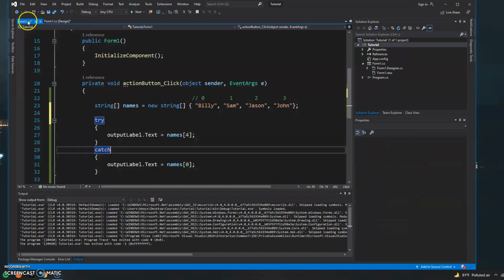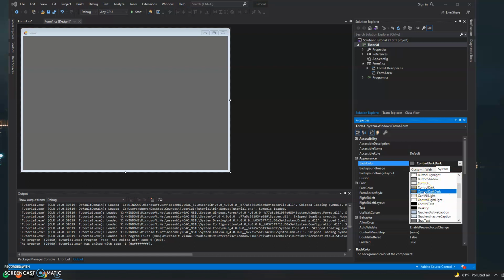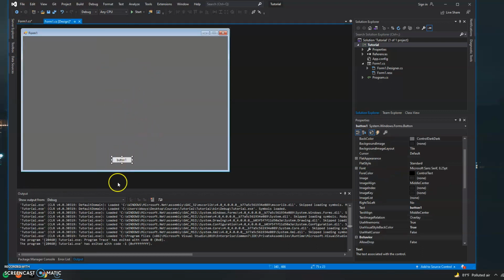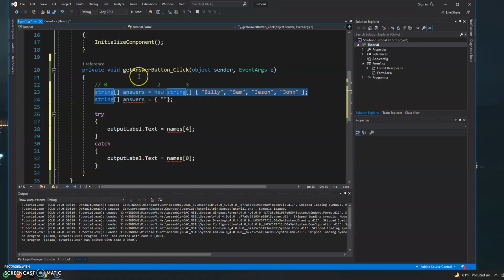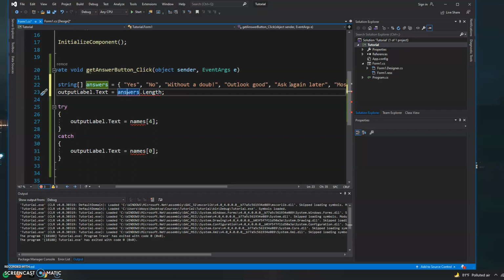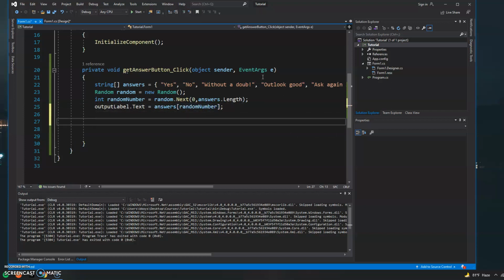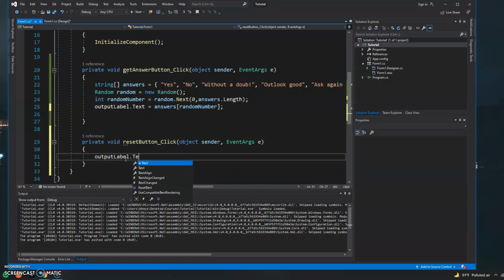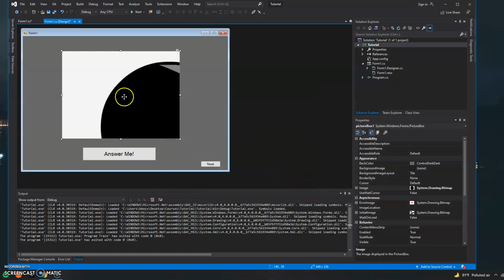11. How to program in C# Beginners Guide - 8 Ball Application Part 1 (Windows Form Application)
How to Program in C# for beginners - a windows forms application. We'll be learning how to code the following in this video:

In this video we will code a simple 8 ball application! We'll ask questions and the eight ball will answer our questions.

If you enjoy this video and would like to continue to learn how to code, or you are interested in a specific programming language. Learning how to code can be fun and rewarding.

Future videos will include how to program in C++, Java, Javascript, CSS, HTML, Jquery, Bootstrap, Visual Basic, Powershell, Unity and more.